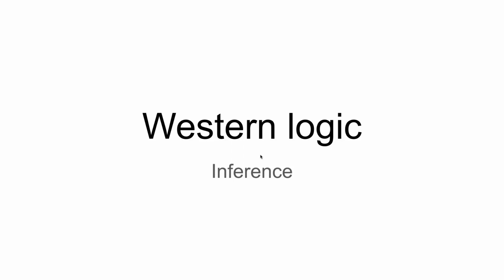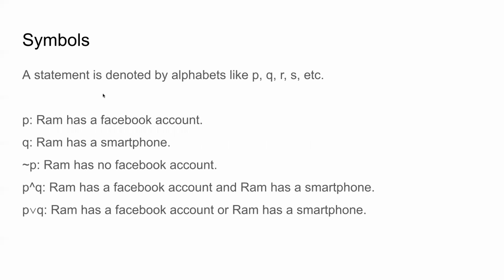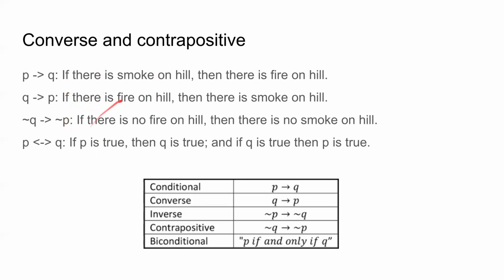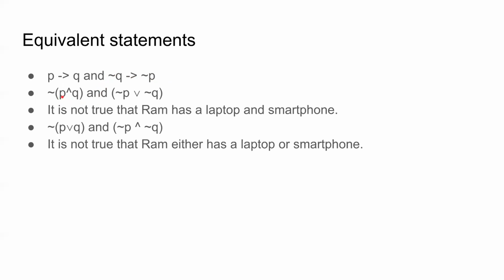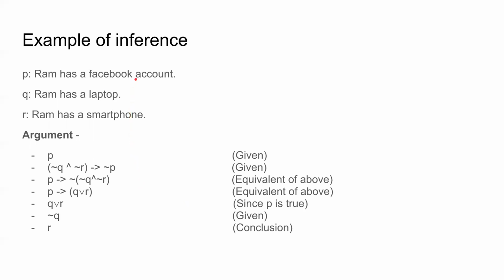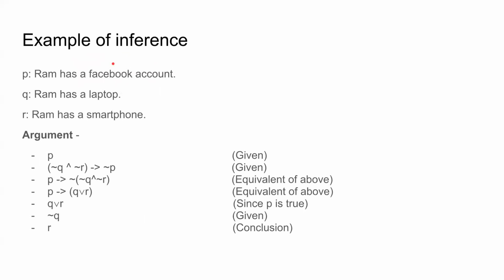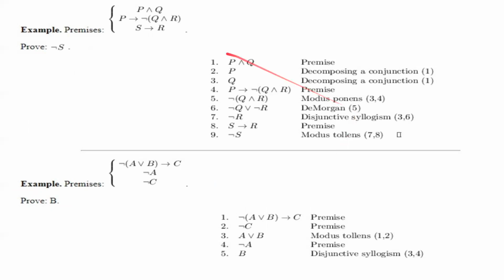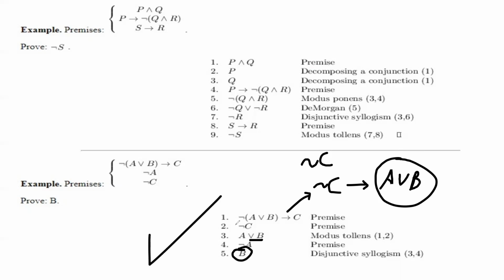Inference from western point of view